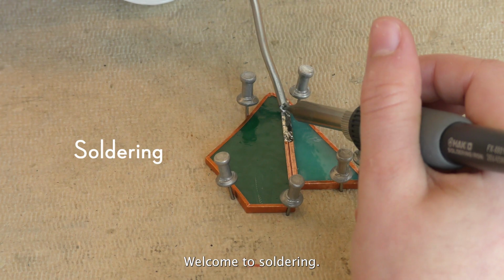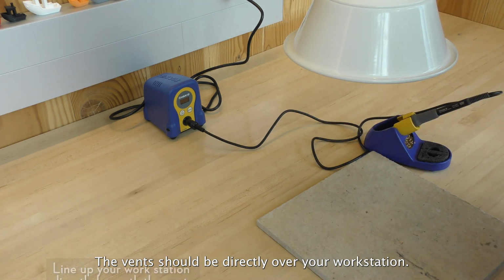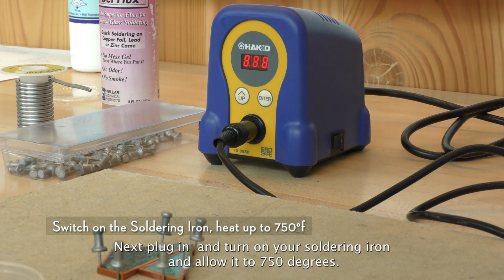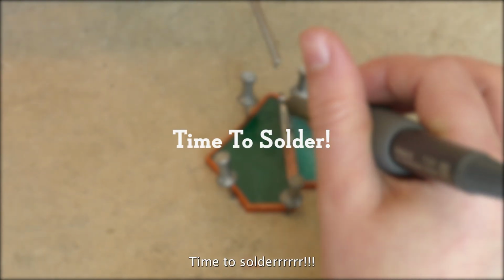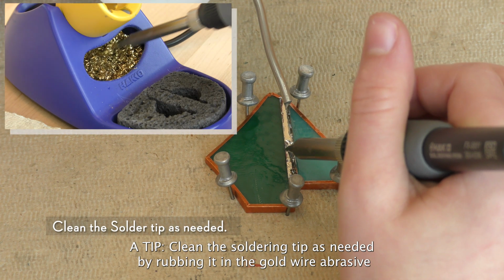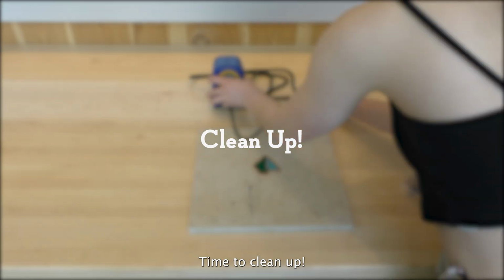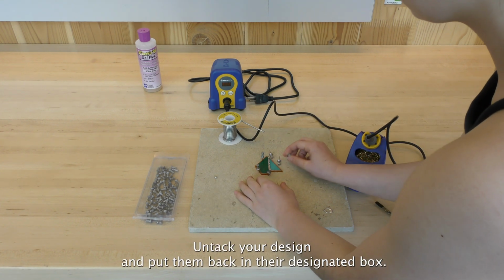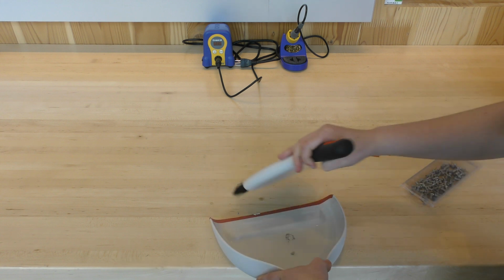Soldering Training - Billodue Makerspace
Learn how to safely use the soldering irons at Seattle University’s Billodue Makerspace.  We’ll demonstrate soldering for stained glass, and you’ll learn safety, set up, tool operation, and tips. The soldering iron we use is the Hakko FX-888D.